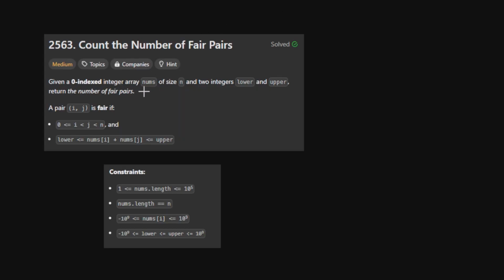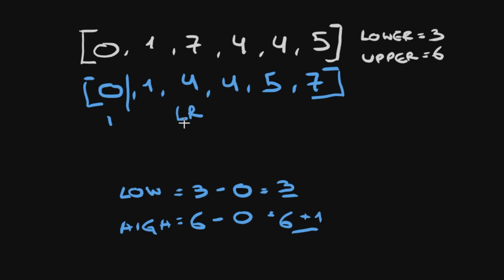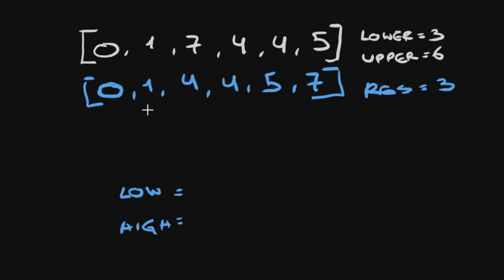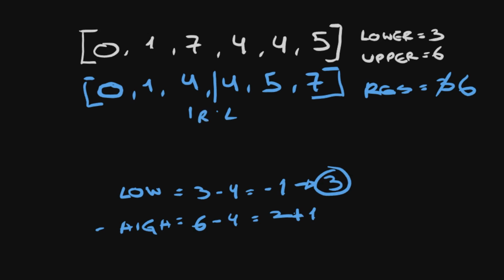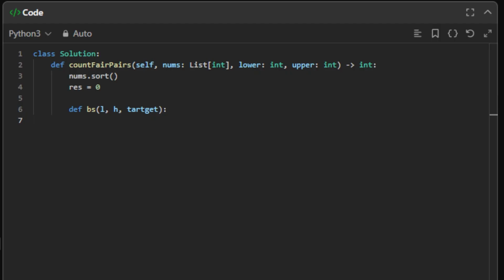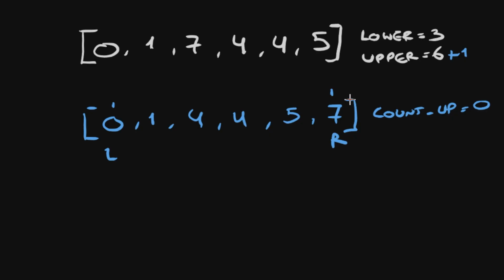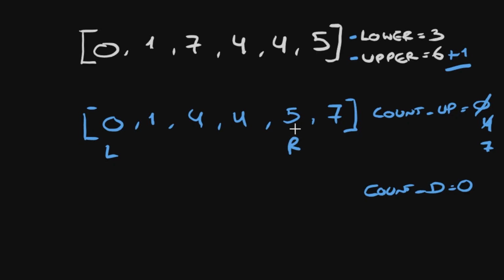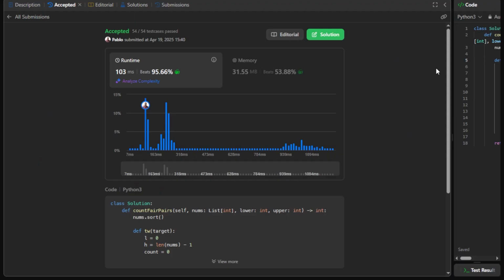Count the Number of Fair Pairs | LeetCode 2563 - Python (2 Solutions: Binary Search / Two Pointers)